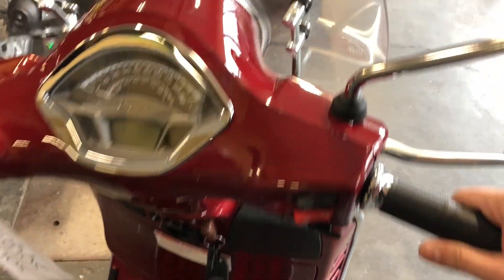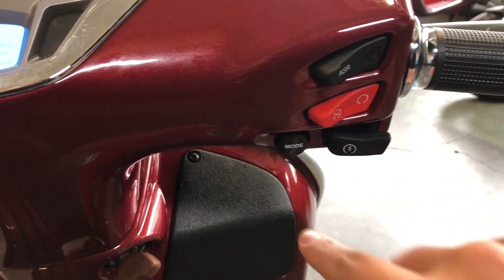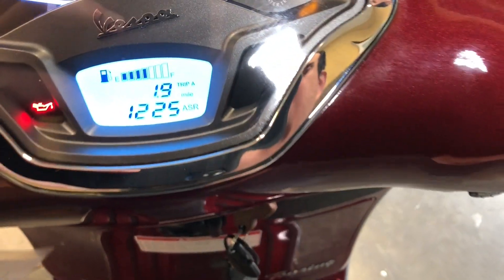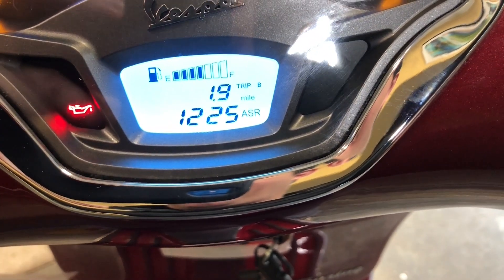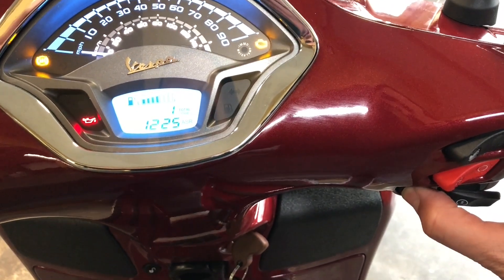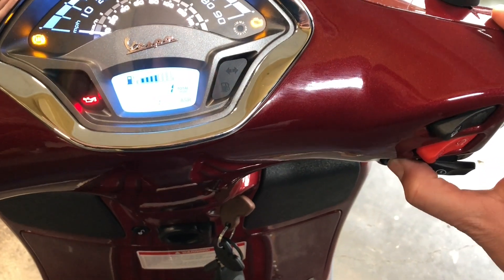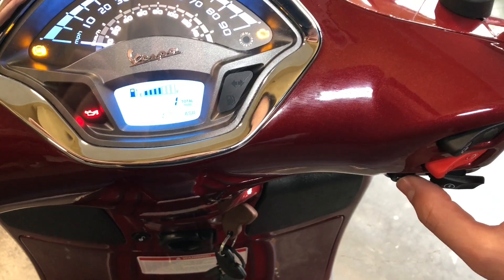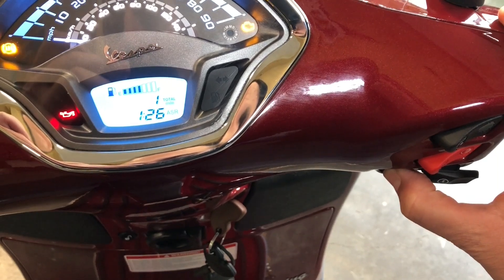How to Set the Clock on a Modern Vespa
More daylight! More daylight! Make sure your clock is accurate all year long. Changing the time is super easy on a Modern Vespa..